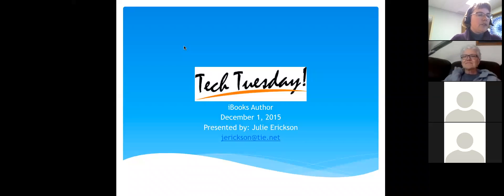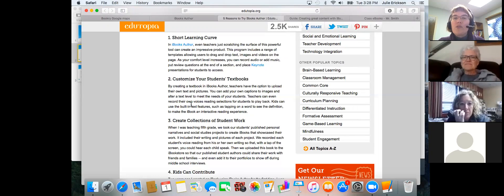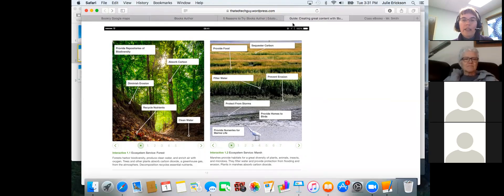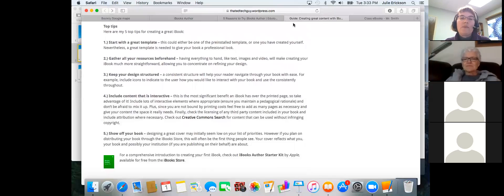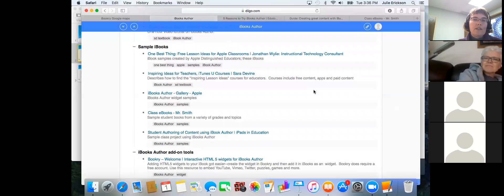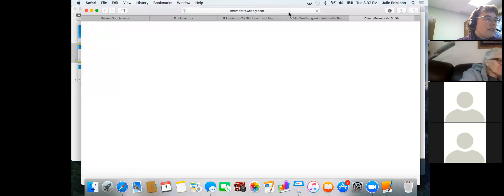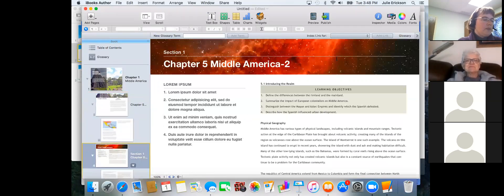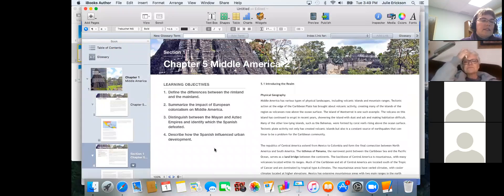Tech Tuesday: iBooks Author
Create interactive ebooks for your students with iBooks Author, a free Mac App. Join us as we explore the features in iBooks Author and look at ways to create your own interactive ebook.